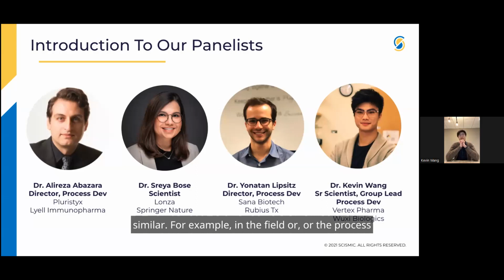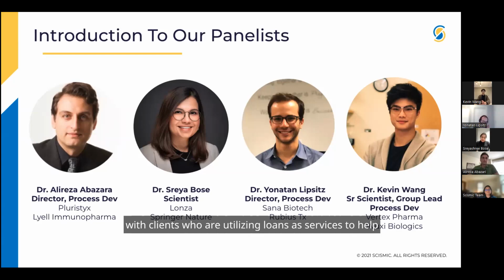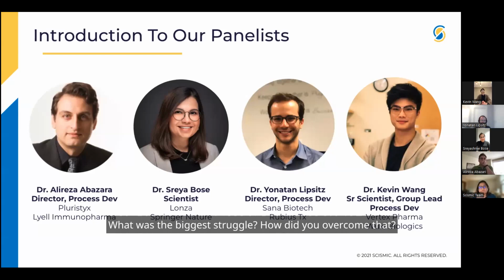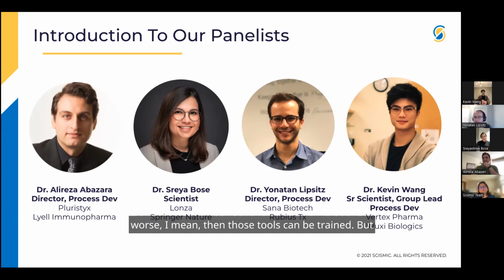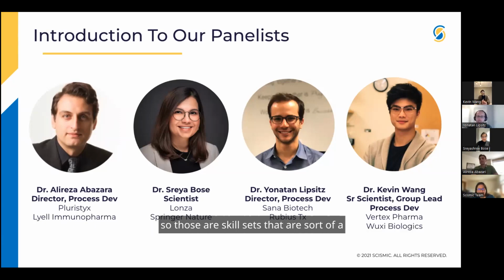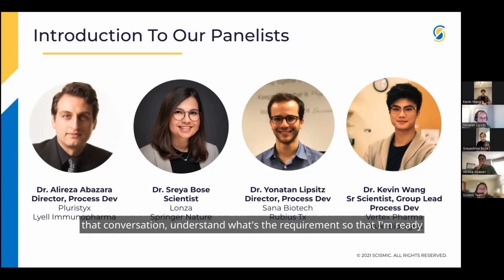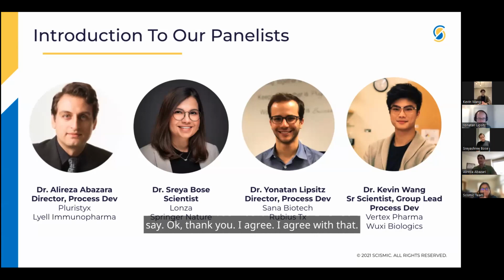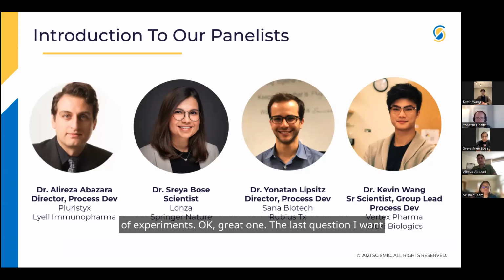The After R&D Scientist with Transcript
00:00 - Introduction
00:03 - What is Process Development
03:04 - A Typical Day in the Life of a Scientist in Process Development
06:17 - Managing Relationships and Communicating in Industry as a Scientist
08:23 - Adjusting to Working in Industry After PhD
12:01 - The Importance of Communication in Biotech Industry Success
14:04 - Autonomy & Creativity in Process Development
15:17 - Skills Requirements and where to train for them
18:31 - Advice for Adding Transferable Skill Sets to Your CV After a PhD
20:29 - Assay Development and Optimization in Process Development
22:01 - Advice for Finding Job Openings in Process Development and Analytical Services
24:01 - Career Progression in Science
26:30 - How to Upskill While Working
29:41 - Statistical Design of Experiments as a key skill in Process Development
30:38 - Reasons for Doing (or not doing) a Postdoc
32:32 - Thank You for Joining Us Today!